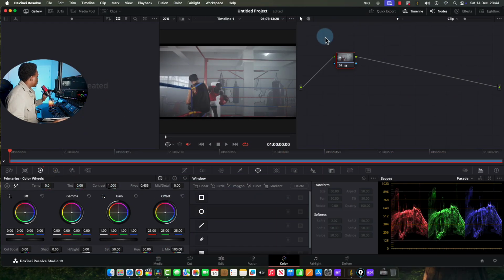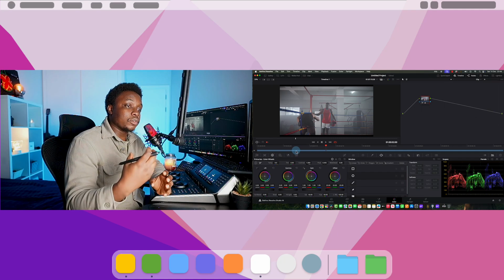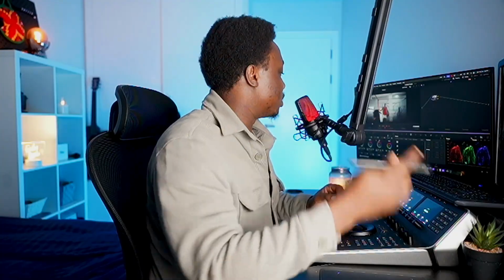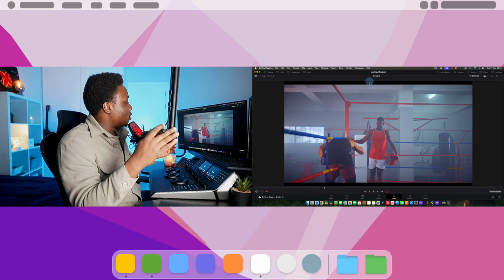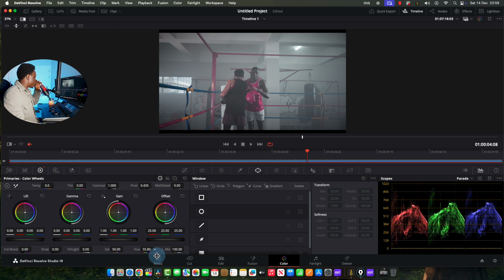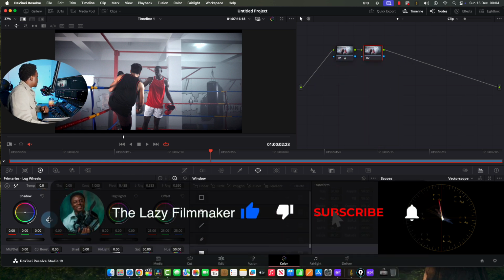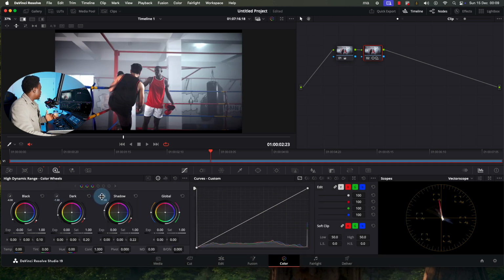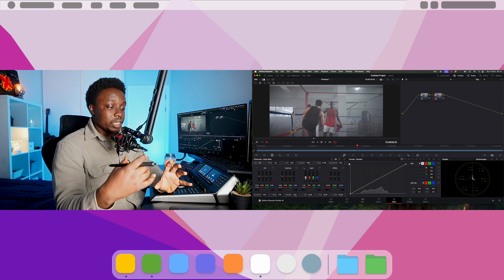DaVinci Resolve FREE Color Grading COURSE for Beginners | Part 1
Unlock the full potential of the Color Page in DaVinci Resolve 19 with this step-by-step, beginner-friendly guide! In Episode 1 of my 'Basics of DaVinci Resolve' series, I’ll teach you how to navigate essential color grading tools like the Primary Wheels, Curves, Nodes, and more.  Whether you’re new to colour grading or making the switch to DaVinci Resolve, this video is your perfect starting point.

What You'll Learn:
The basics of Color Wheels, Curves, and Nodes.
Practical techniques for color correction and grading.
How to enhance your footage with DaVinci Resolve’s powerful features.

TIMESTAMP:
01:01 - Primary Colour Wheels
01:14 - Lift, Gamma, Gain
01:32 - Marker
04:38 - Temp & Tint
06:03 - Contrast &amp; Pivot
07:46 - Mid-tone detail
08:27 - Colour Boost & Saturation
08:55 - Difference between Colour Boost &amp; Sat
11:29 - Insert white look video
12:19 -  Shadows, Highlights and Hue
13:35 - Primaries Colour Bars
15:20 - Log Wheels
17:19 - HDR Colour Wheels
19:23 - Marker
20:02 - RGB Mixer
20:35 - Noise Reduction